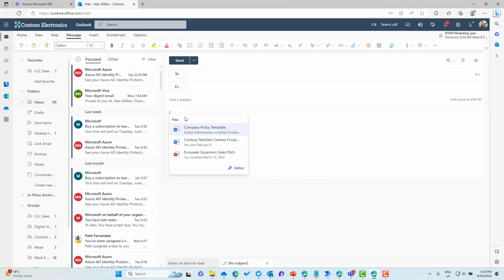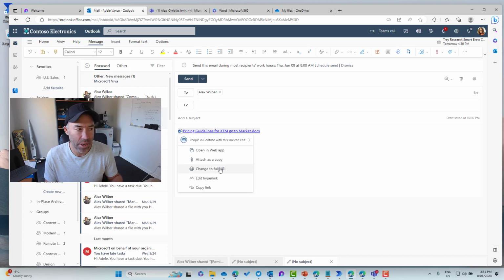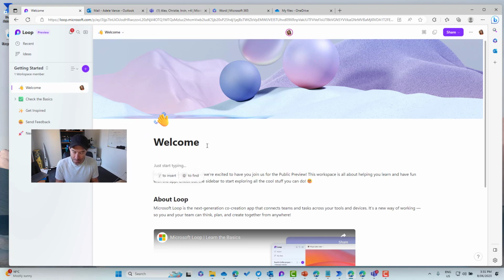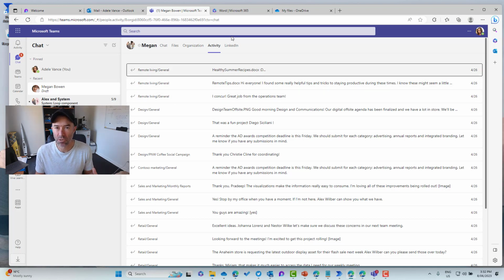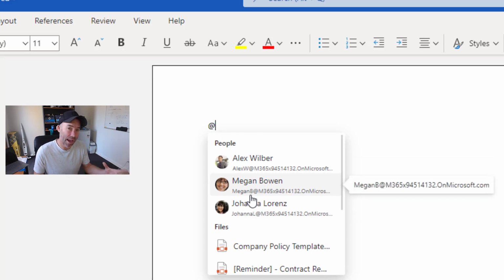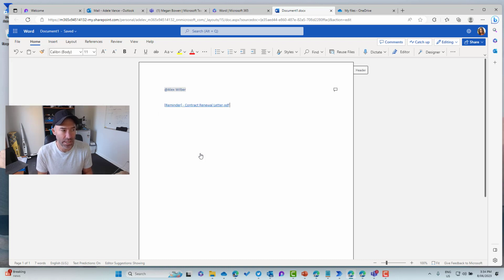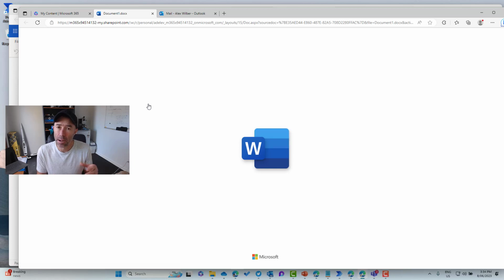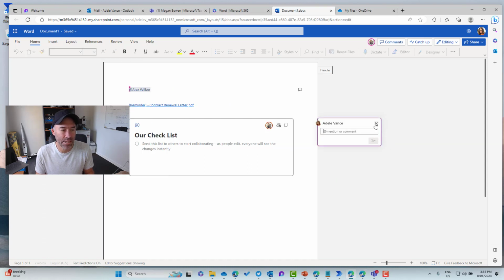Forward Slashes in Outlook, Microsoft Teams and Microsoft Loop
We have multiple applications that use the forward slash to unlock or make available additional functionality.

Outlook is the latest, let's see what they all do and what they unlock.